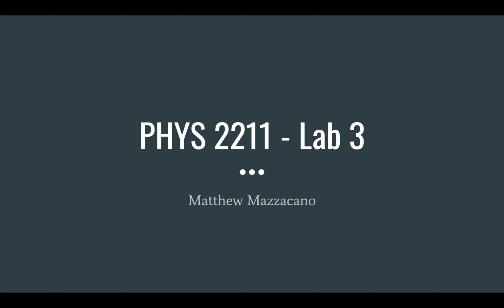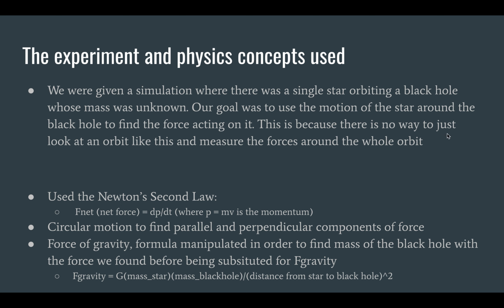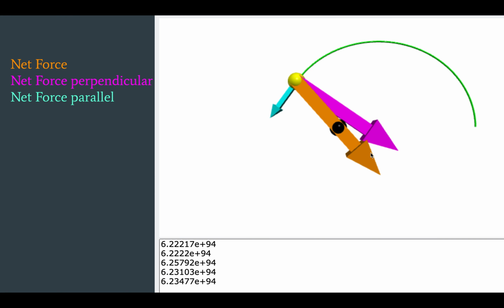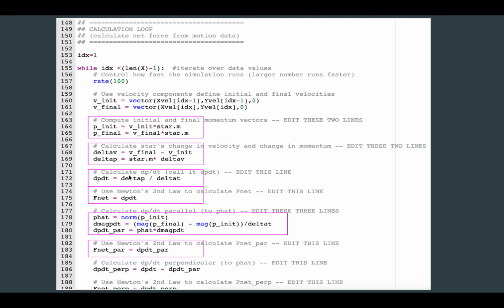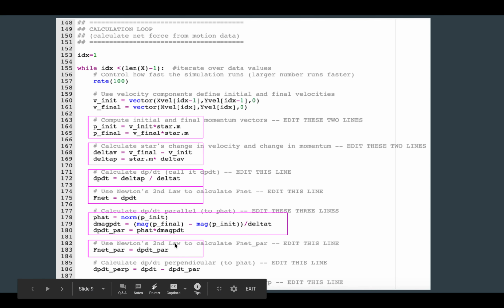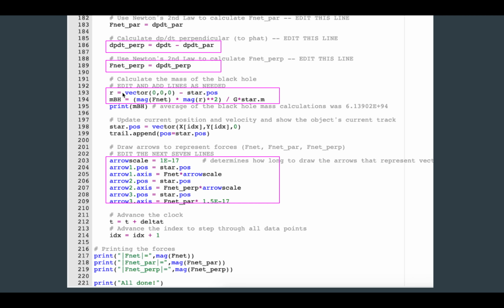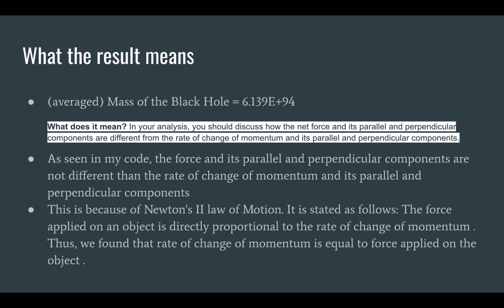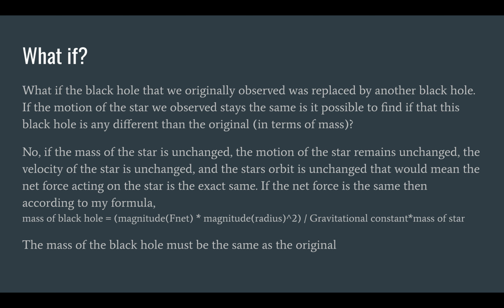PHYS2211 lab report3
Lab report on simulation of a star orbiting a black hole